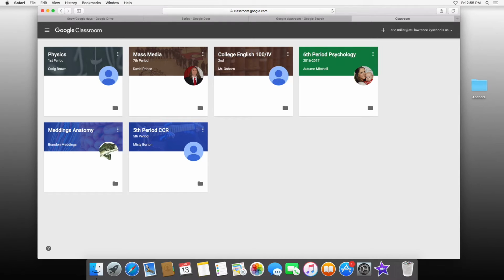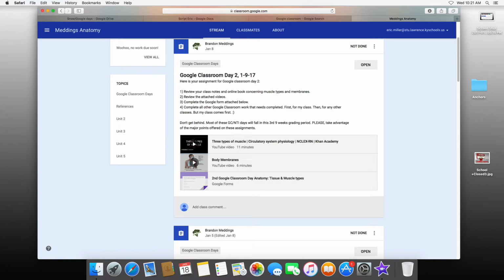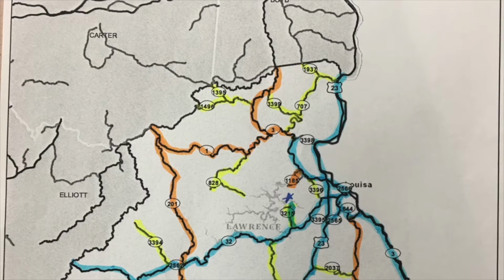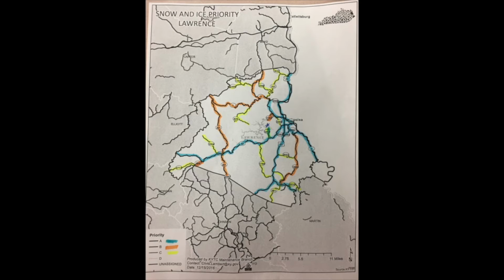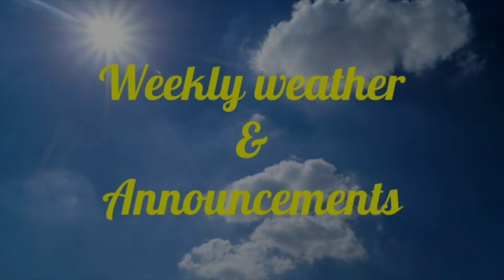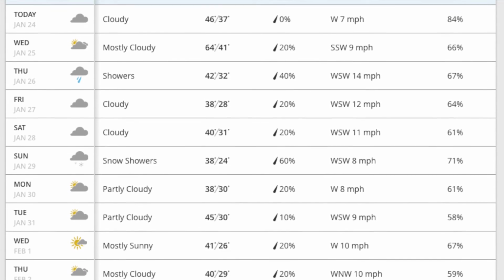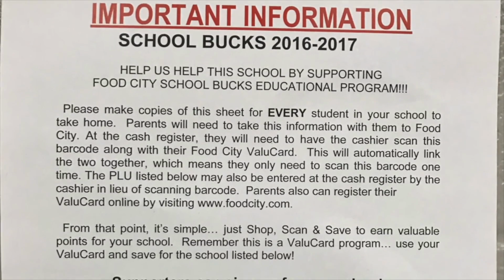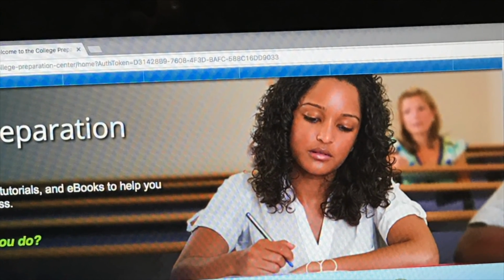LC News Program 5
5th edition of LC News. News for the students, by the students. Lawrence County High School, Louisa Kentucky. 1/27/2017